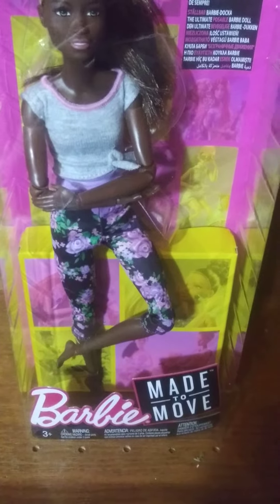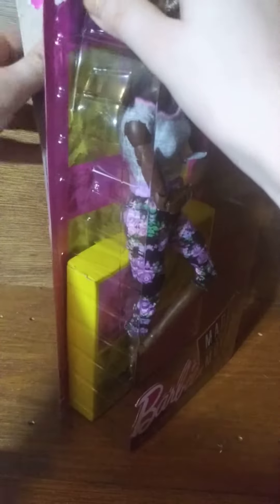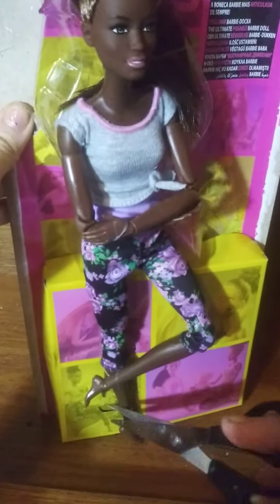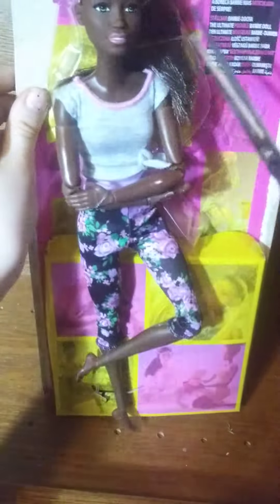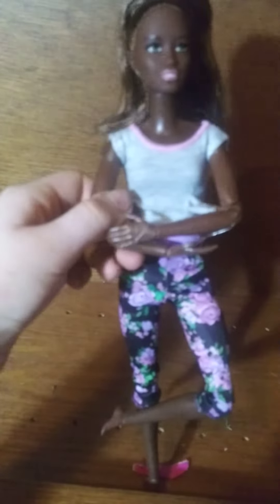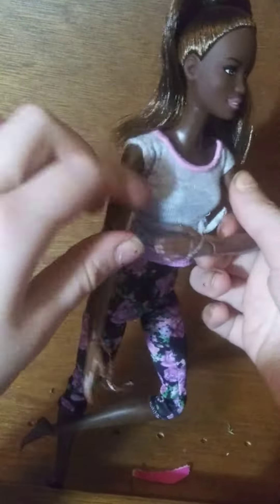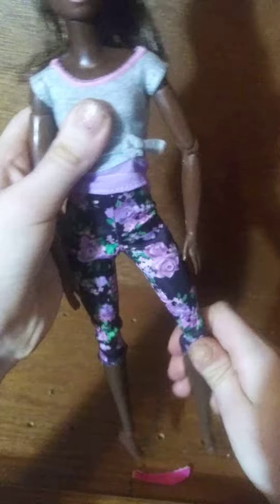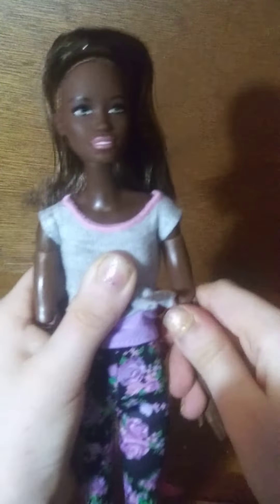Barbie toy reveiw🌟🌟🌟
Barbie doll I got this com from walmart.com and I love this doll